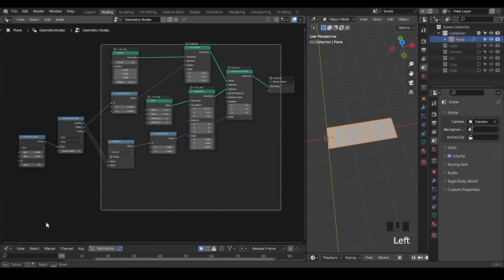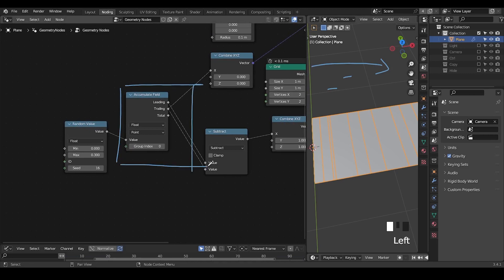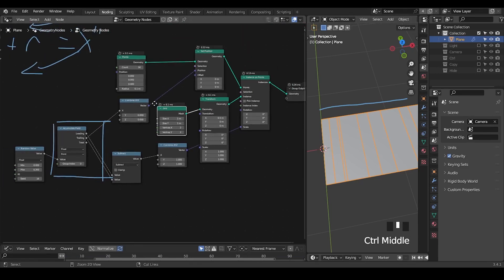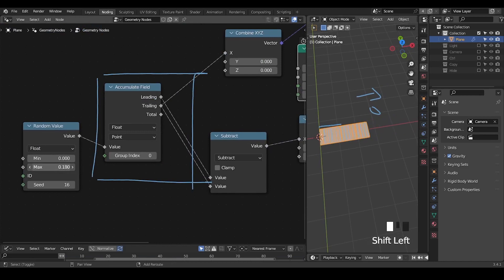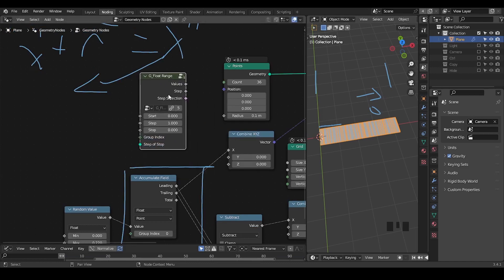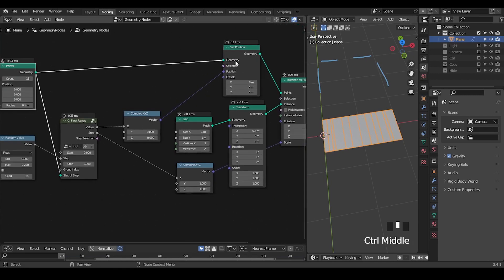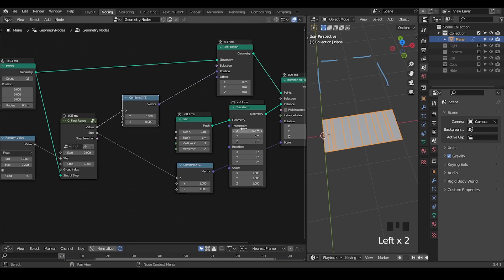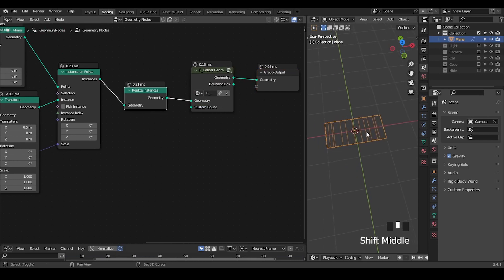[Tut] Displaced Typography - Blender Geometry Nodes 3.4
To respond people's question to make effect inspired from: Displaced - Typeface
Everything is done in Blender. The effect is procedural.
Blender 3.4
00:00 Intro of Accumulate Field
03:50 Mesh Boolean
08:00 Polygon Animation
12:00 Animation Parameters
17:00 Text Animation
22:00 Compositing for the effect